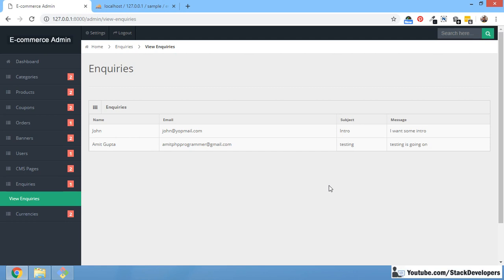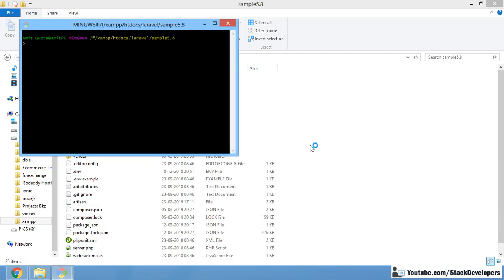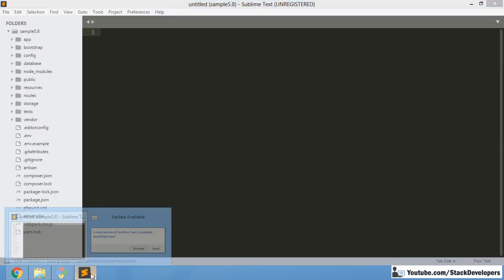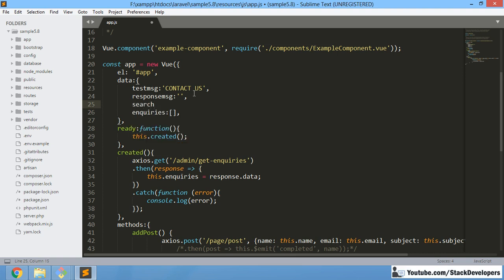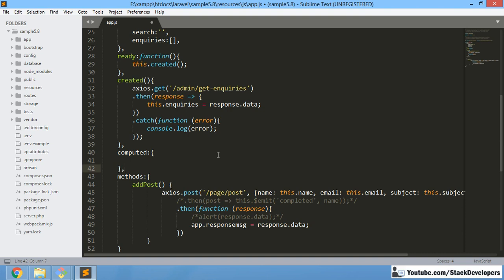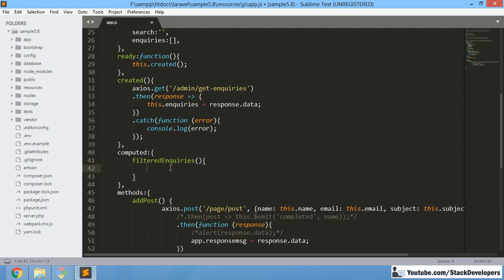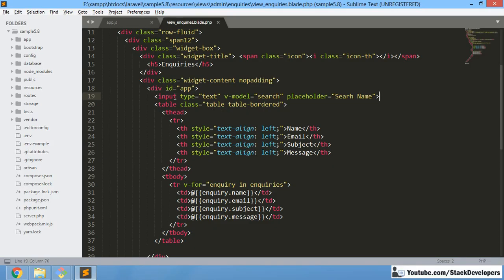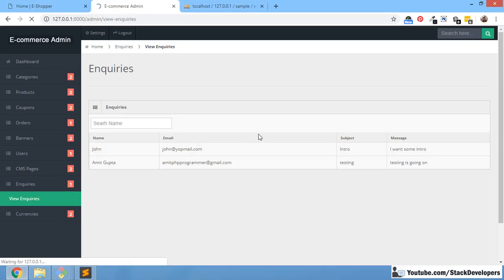#6 Vue.js 2 with Laravel 5.8 | Integrate Search Filter with Vue.js in Laravel 5.8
1) Update app.js file :-
First of all, update app.js file located at resources\js\ folder where we will update vue.js code to initialize new search variable and create filteredEnquiries function with in computed property of Vue.js to search the enquiries with name.

2) Update view_enquiries.blade.php file :-
Now we will update view_enquiries.blade.php file located at view/admin/enquiries folder

We will add search field and update enquiries to filteredEnquiries in table as shown in video.

Now you can search enquiries with any of the name.